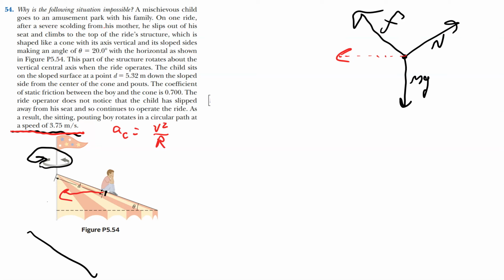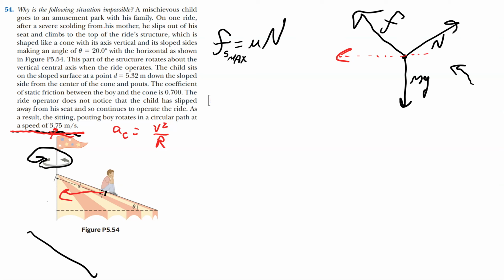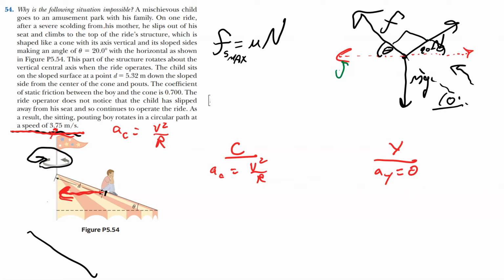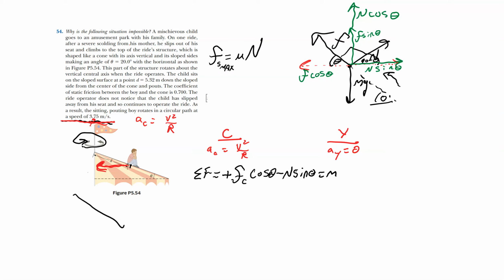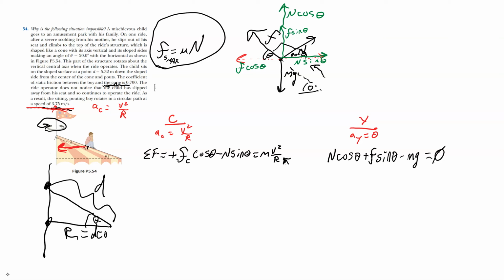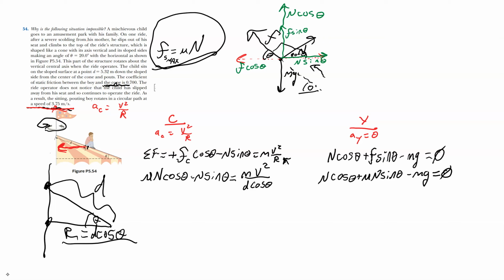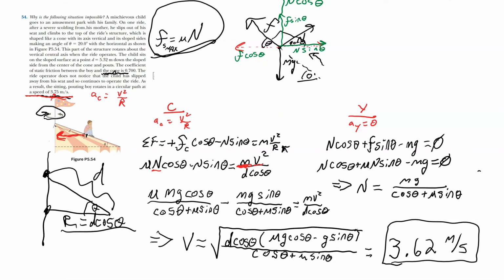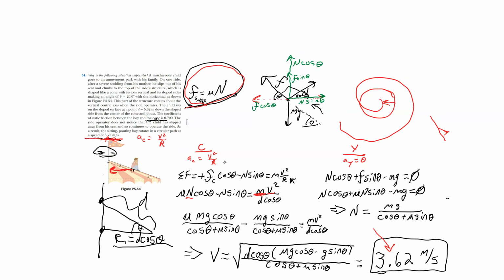Boy on a rotating ramp